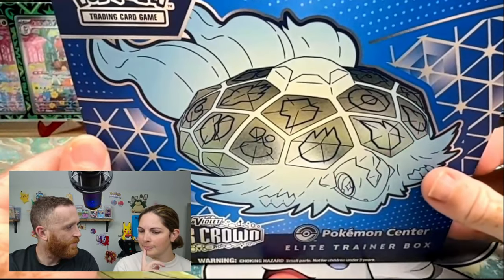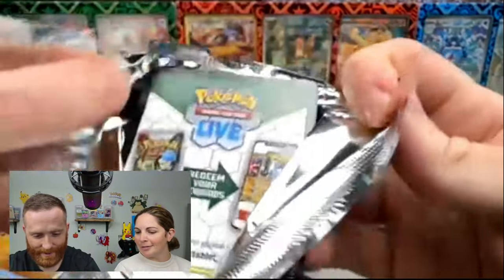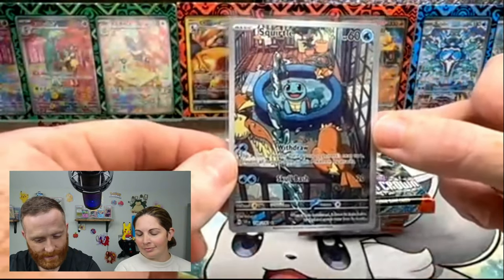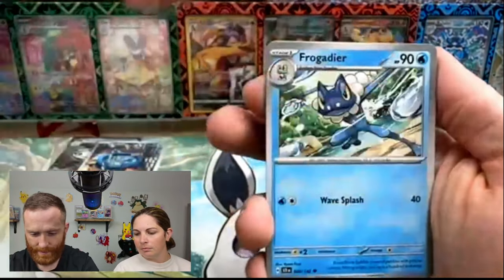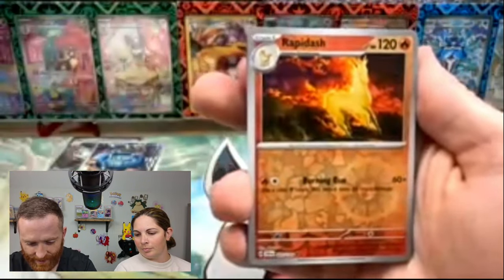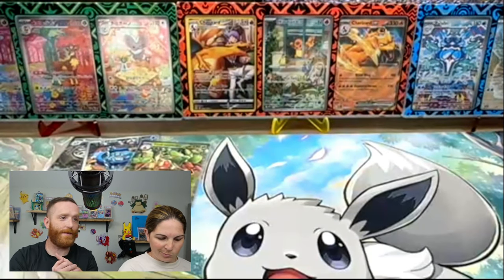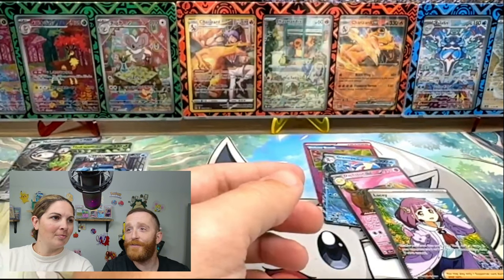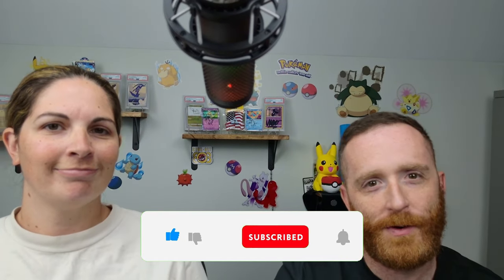Stellar Crown Pokemon Center ETB Couples Challenge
Join up as we battle it out to see which CharmTrainer is the champion at Pokemon Stellar Crown. We just recieved our Pokemon Center Elite Trainer Boxes and cant wait to see who it the champion.

Like, Sub, and Comment for your chance to win Stellar Crown Pokemon Cards

Mikey: Irateiza
Megan: Bubbleblaster09